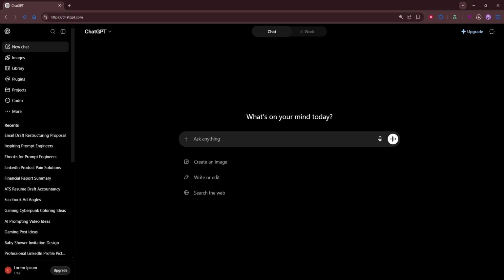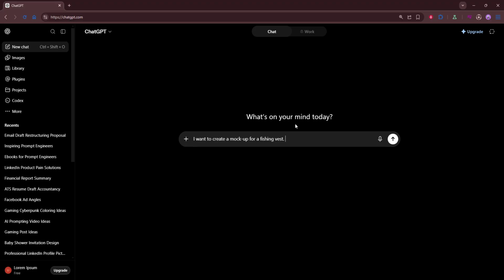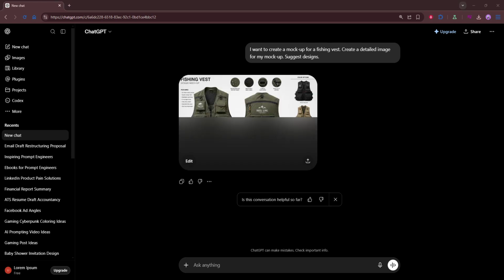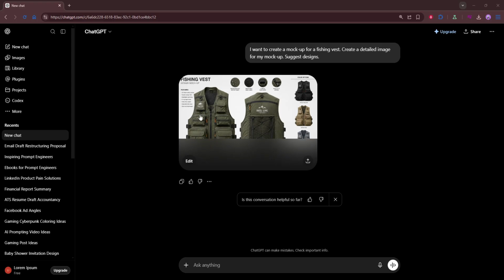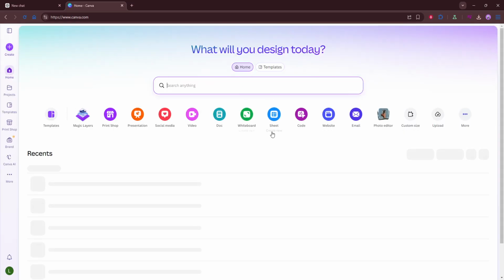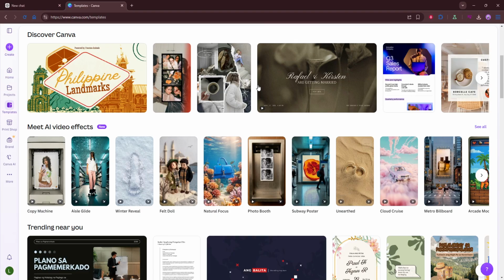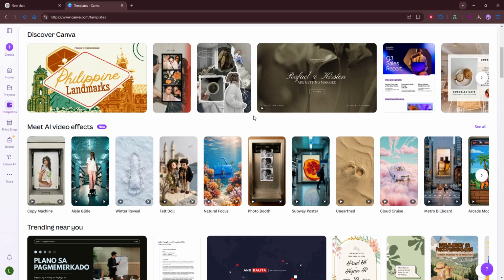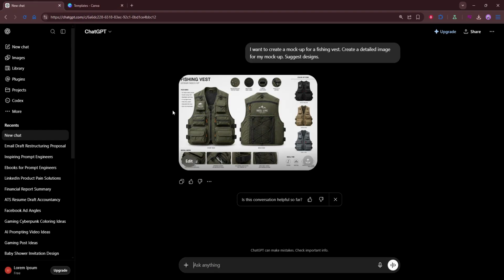How To Use ChatGPT To Create Mockups For Canva [Step By Step Guide]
In today's video we cover How To Use ChatGPT To Create Mockups For Canva [Step By Step Guide]